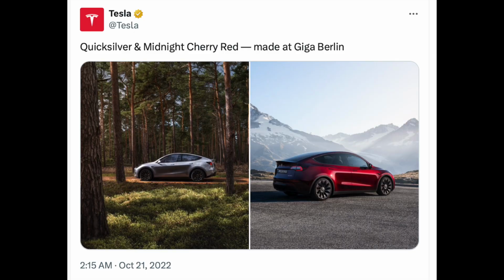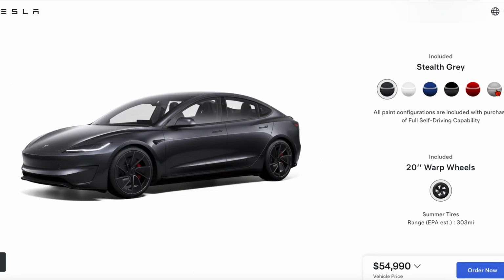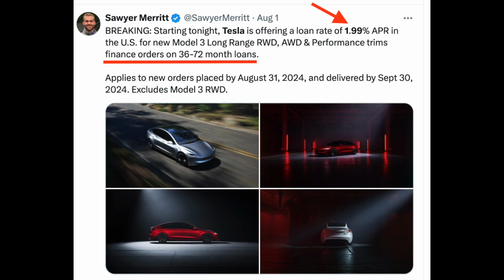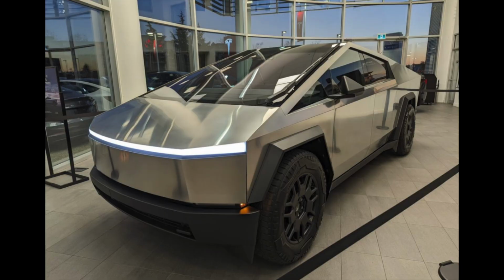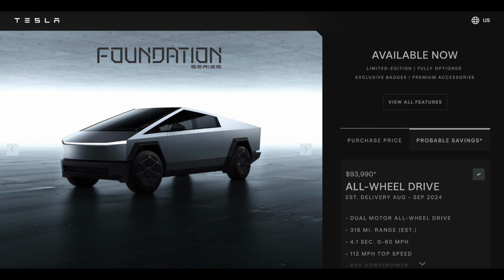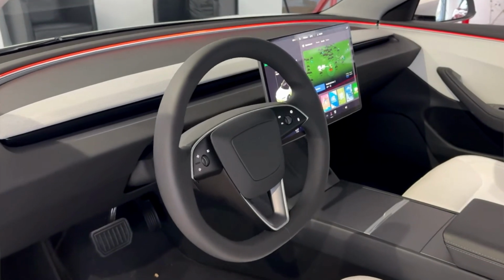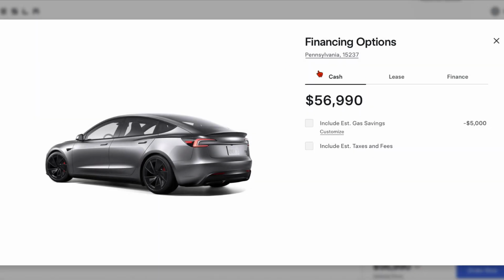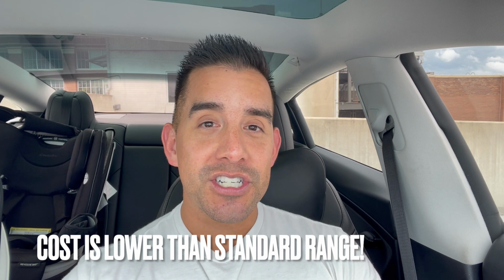Model Y/3 NEW Features and Changes: Buy NOW To Get More!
Tesla makes NEW changes to their Model 3, Model S and Model X that make it even better to buy! The Cybertruck is now available for the first time without a reservation. A new Quicksilver color comes to the US and Canada and for the first time a 3 year Full Self-Driving bundle has been announced. We cover all of that and more in today's video!

today!

🚗 Best Accessories Edition!
►Screen Protector #1 best seller

► Screen Protector Model 3 (Highland )

►Model Y Floor Mats - Complete Set

►Model Y Floor Mats - 3D Maxpider

►Model Y Mud Flaps

►Model Y Mud Flaps 2 (Model Y Mud Flaps)

►Model Y/3 Dash Cam Storage Samsung 500 GB Storage

►Model Y/3 Dash Cam Storage Samsung 1TB Storage

►Model Y Trunk Liner

►Model Y Paint Protection Film

►Model Y Camping Mattress

►Model 3 Center Console Organizer

►Model 3 Floor Mats Full Set (Highland)

►Model 3 Floor Mats 3D Maxpider Older

►Model 3 Tesla Mud Flaps (Highland)

► EVJECT Supercharger Escape Adapter

► MagBak Rim Repair

► Model 3/Y Tesla Pucks (REQUIRED)

► Model 3/Y Tesla Trash Can

►Model 3 Trash Bag

►Model 3/Y Grocery Hook

►Model 3/Y Tesla Performance Pedals

►Model 3 Trunk Liner

►Model 3 Seat Protector (Kick Protection)

► Model 3 Camping Mattress

►Charger Cable Extension Cord

►Model 3 Paint Protection Film

►Model 3 Front Bumper Kit

► Model 3 Rear Spoiler (Multiple Patterns)

►Other Must Haves:

►Charging Cable Organizer

►Tesla Model 3 Sun Shade

🖥Video Chapters🖥
0:00 - Intro
0:17 - Best Time To Buy Explained?
0:51 - QuickSilver Debuts In US and Canada
1:34 - Two Things to Keep In Mind
2:12 - Deadlines for 1.99% Financing Coming Soon
2:42 - 3-Year Bundle for Model S/X Includes Benefits
3:30 - Referral Credits Get NEW Accessories
4:25 - Demo Drives for Cybertruck Begin!
5:21 - Should You Buy Now or Wait?
6:07 - Why Buy a Model 3 Right NOW
6:36 - Adding QuickSilver Disqualifies for EV Tax Credit
7:30 - Long Range Rear Wheel Drive a Great Deal!
8:20 - Outro

💸SAVE MONEY:
⚡️Car Cleaning!